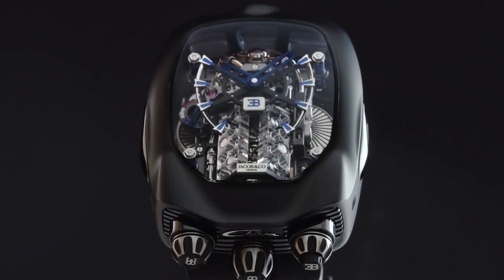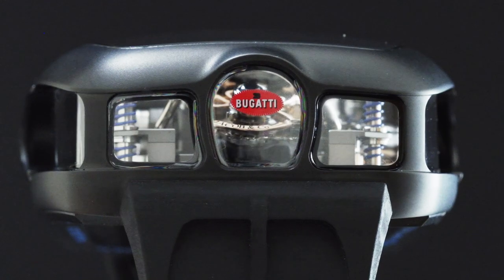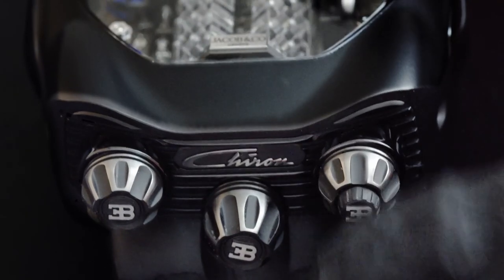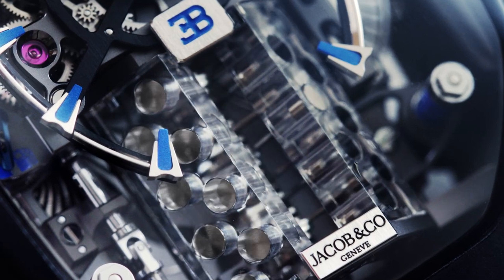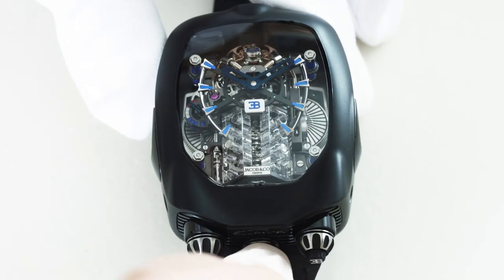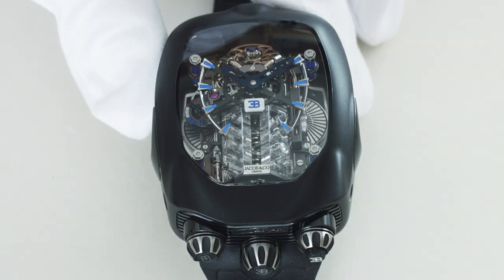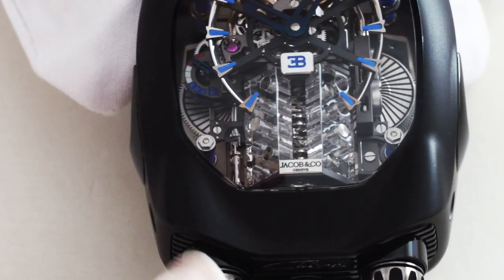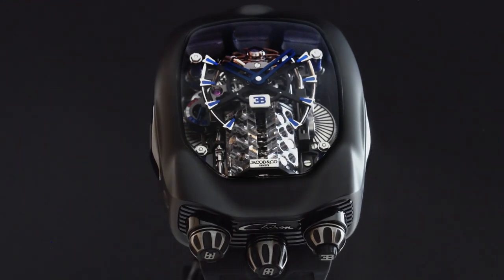The Jacob & Co. Bugatti Chiron Tourbillon Tutorial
It started with an idea conceived by Jacob & Co. together with Bugatti - how to reproduce the visceral sensation of the iconic Bugatti 16-cylinder engine in a timepiece.

After almost a full year of development, the answer is here in the form of the Bugatti Chiron Tourbillon. Everything is designed to honor the Chiron in a timepiece. The case is inspired by the flowing lines of the Chiron and the movement, or "engine block," intended to duplicate the Bugatti engine, is placed under a massive sapphire crystal, on display for all.